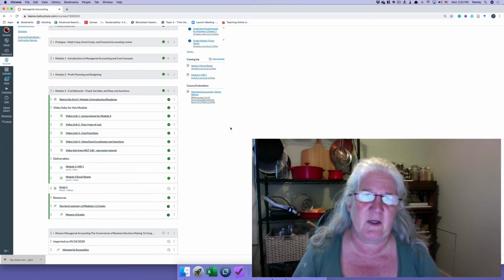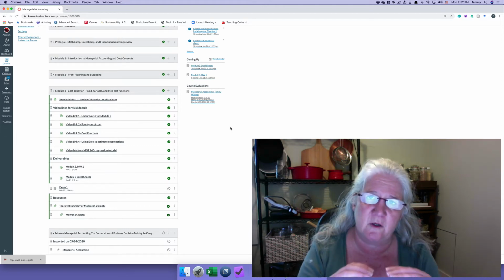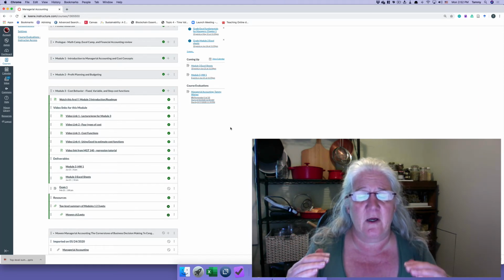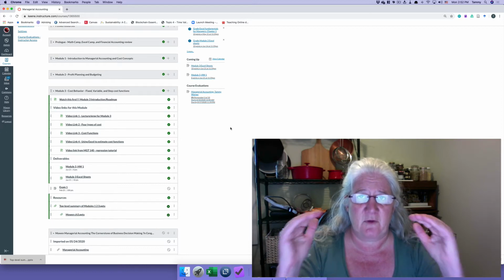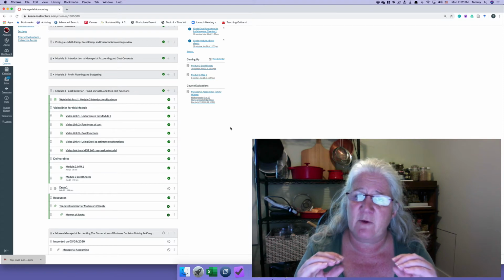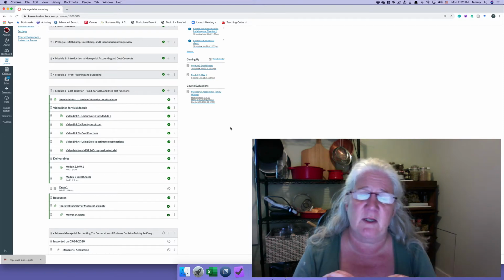MGT 214 Module 3 Intro